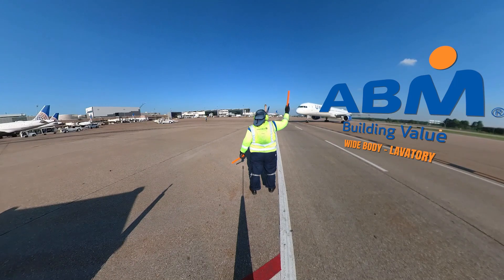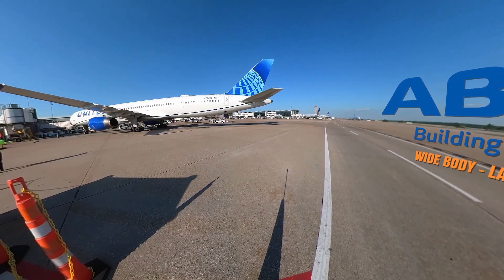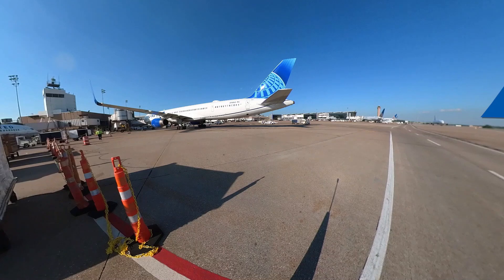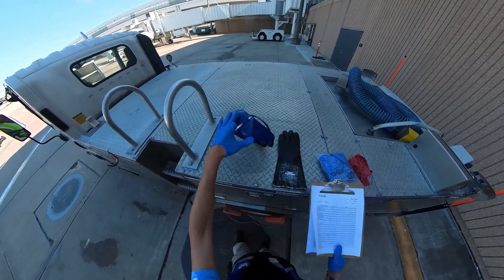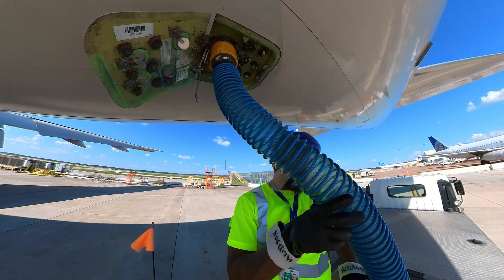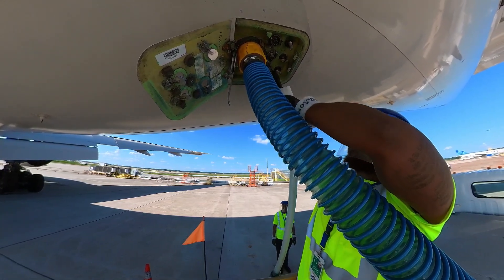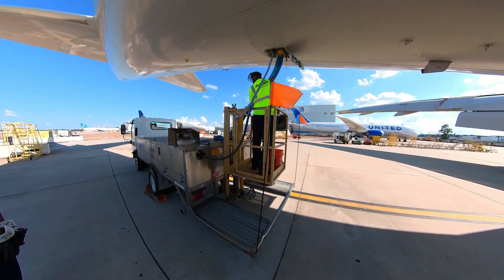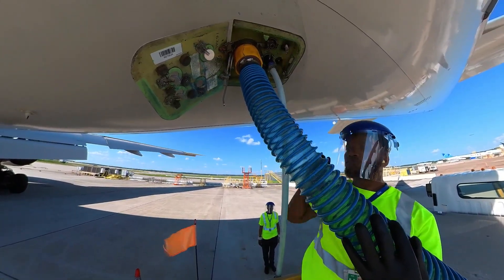ABM *VR360 to 2D* Wide Body Lav